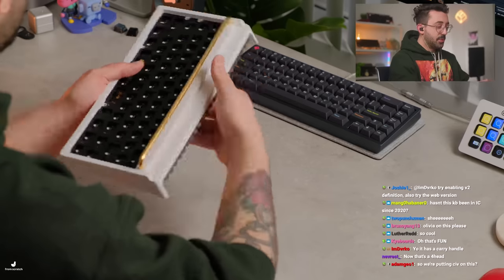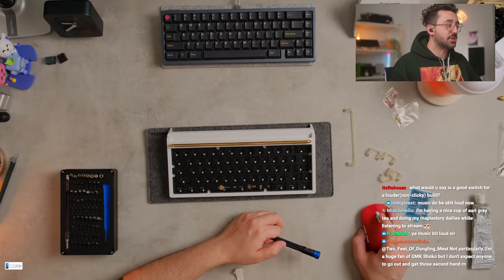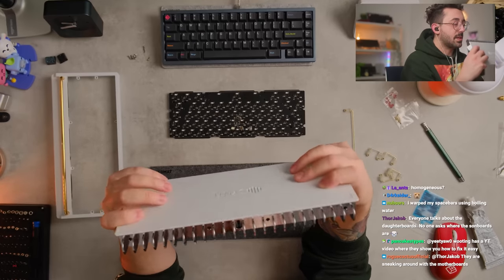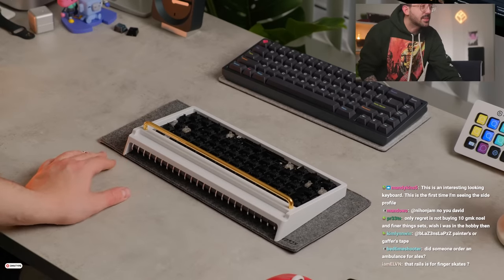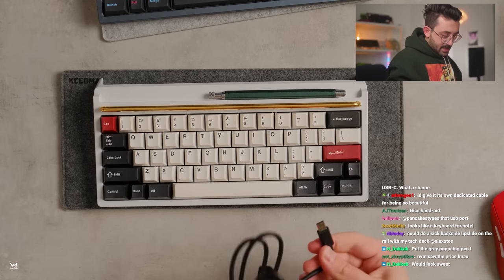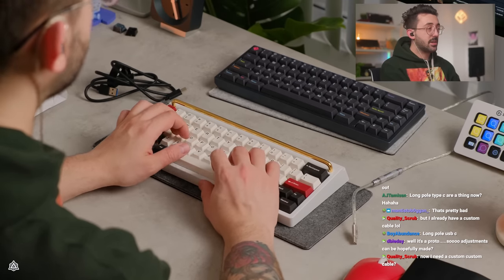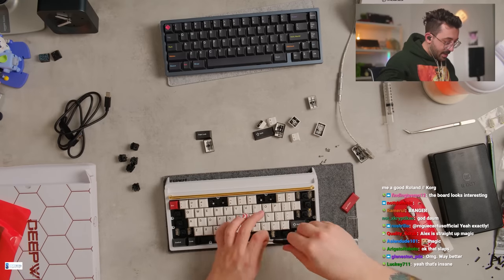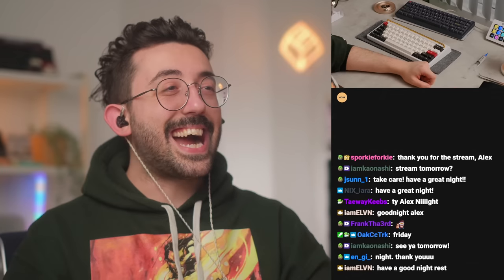This Keyboard Is Pretty — The Synth60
While this is a paid review, it does not impact my thoughts about the product. All these thoughts are my own and the company/vendor does not get to see these edits to the video nor can see the streams due to the nature of it being a live stream.

MY THOUGHTS:

The Synth60 by Synthlabs is a really visually fun board. It's gasket mounted and inspired
by rack-mounted electronics and sports cars. It has a top rail ... handle... towel rack thing and some fun fins on the back of the board which definitely reminds me of a sports car. Although it strikes me as a very elegant keyboard at the same time.

UPDATE NOTE: The USB C being recessed to far is just an issue with the prototype and will be fixed according to the designer and Keebwerk!

Its gasket mounted, but doesnt featured a bottom weight so I was expecting a bit more metallic resonance, which we got. But removing the gasket under the space bar really brought the board to life and I ended up really liking it. Its a fun keyboard. It doesn't take itself too seriously and dares to be something different visually, which I respect.

✅ BUILD SPECS:

Switches: Cherry MX Black
Stabilizers: Durock